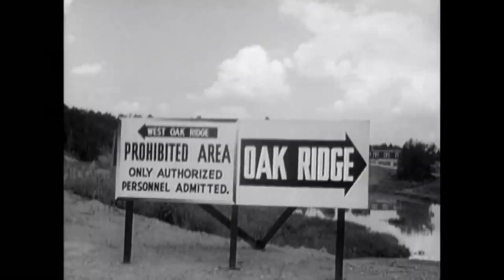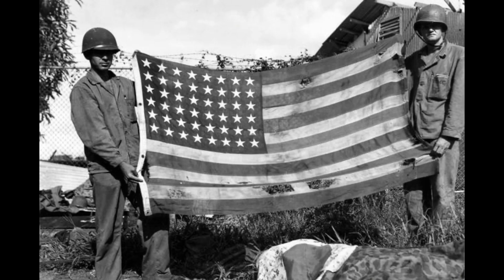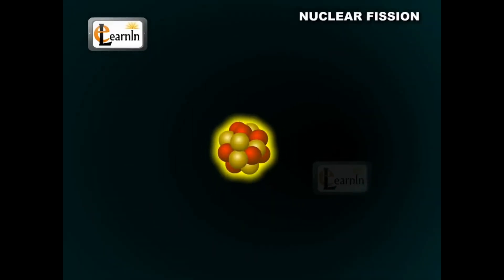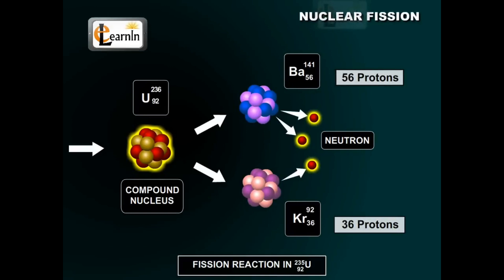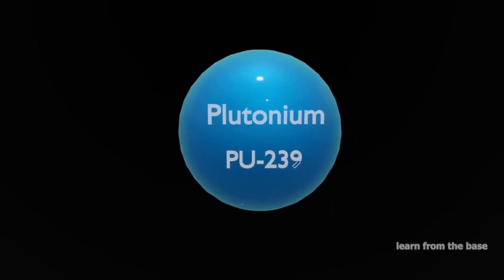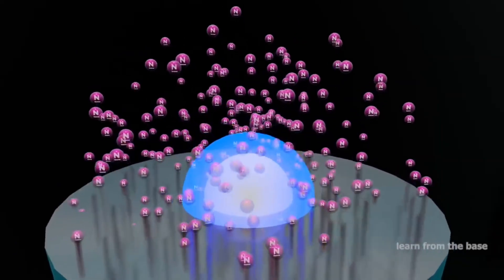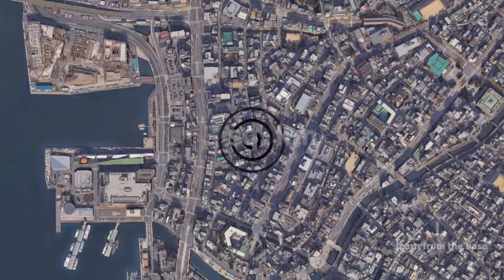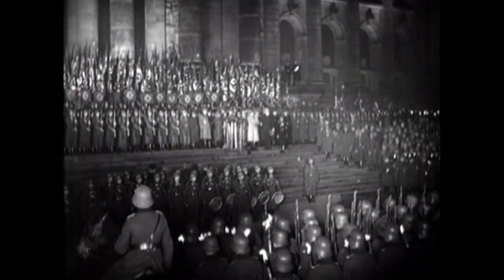Nuclear Fusion Magic: The Chemistry Secrets of Oppenheimer's Atom Bomb!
Welcome to Feynman Education! In this captivating video, we embark on a thrilling journey to uncover the explosive chemistry behind J. Robert Oppenheimer's atom bomb, as featured in the latest blockbuster movie. Join us as we dive deep into the fascinating world of nuclear science and explore the secrets behind Oppenheimer's groundbreaking discoveries.

As the silver screen brings history to life, we'll unveil the captivating chemistry that paved the way for the creation of the atom bomb, shedding light on Oppenheimer's genius and his contributions to science and world events. From nuclear fusion to the iconic E=mc² equation, we'll demystify the science that reshaped the course of history.

This video is tailored for high school students and anyone intrigued by the intersection of science and cinema. Discover the thrilling revelations behind Oppenheimer's atom bomb and how it impacted the world forever.

Let's dive into the scientific marvels that shaped history together.